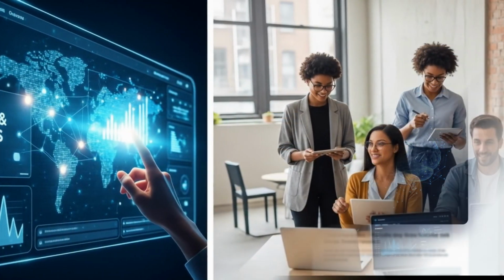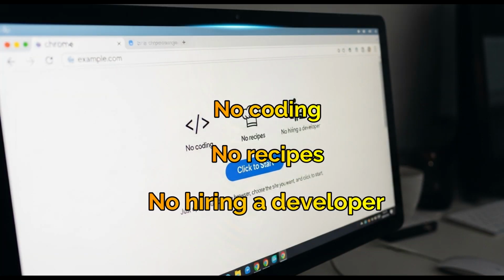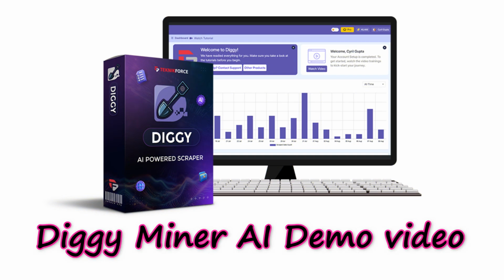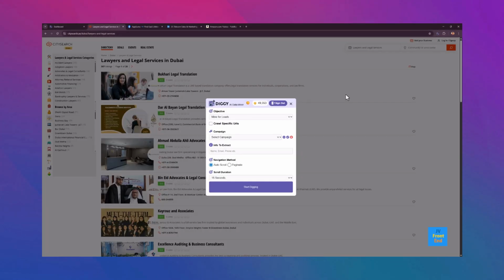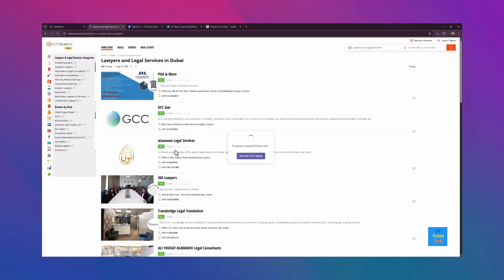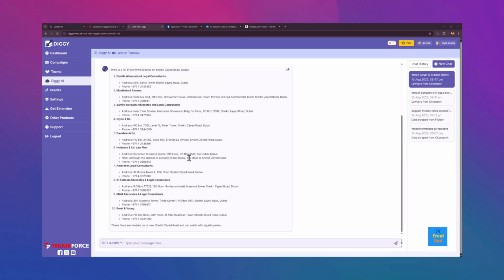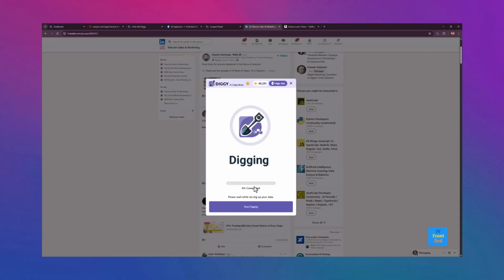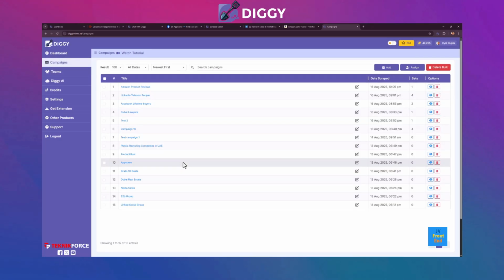Diggy Miner AI Review 2025 – Best AI Chrome Extension for Web Scraping and Unlimited Leads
Diggy Miner AI Review 2025. Discover how this AI Chrome extension scrapes any website, unlocks unlimited leads, and saves time with one click. Scrape the Web Like a Pro with Diggy Miner AI: One-Click Data Mining Made Easy!

In the digital world of 2025, data is the new currency. Marketers need fresh leads, e-commerce owners need competitor insights, and researchers need accurate information to stay ahead. Traditionally, collecting this kind of data has been slow, expensive, and very technical. Most scraping tools require coding knowledge or costly developer support, making them inaccessible for everyday users.

That is why Diggy Miner AI is creating such a buzz. _"This AI-powered Chrome extension allows anyone to scrape data from virtually any website in just one click. No coding, no complex setup, and no expensive tools"_. In this review, we will explore how Diggy Miner AI works, its features, benefits, and why it is quickly becoming the best AI web scraping tool of 2025.

*What is Diggy Miner AI?*

Diggy Miner AI is a Chrome extension powered by artificial intelligence that can automatically extract data from any website. Instead of depending on pre-made “recipes” or scripts for each site, the AI reads the structure of the website and generates the necessary scraping code on its own.

*🌟This means you can collect:🌟*

✅ Pricing and product data from Amazon.
✅ Local business information from Google Maps.
✅ Reviews and feedback from e-commerce sites.
With Diggy Miner AI, data scraping is no longer reserved for programmers. Anyone can do it.

Ready to turn any website into your personal data goldmine—without writing a single line of code?

With Diggy Miner AI, you can instantly extract fresh leads, competitor intelligence, pricing data, and market insights that fuel your business growth. No technical skills. No expensive developers. No complex setup.

Say goodbye to manual research and hello to unlimited, AI-powered data extraction that works on any website in minutes.

Let Diggy Miner revolutionize your business intelligence strategy and help you build a competitive advantage—faster, smarter, and without limits!